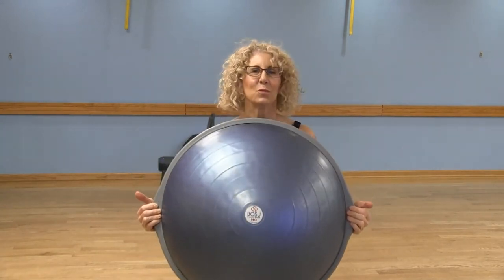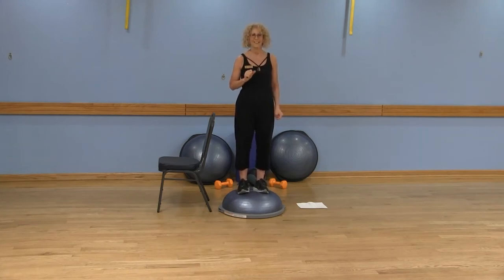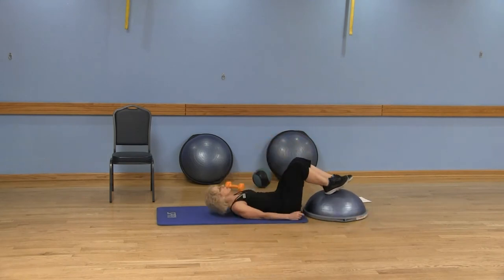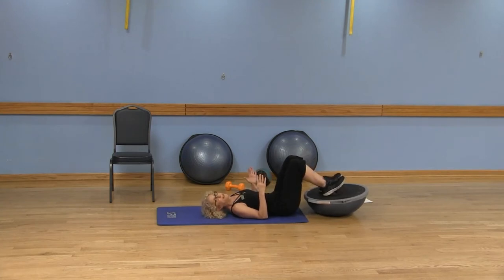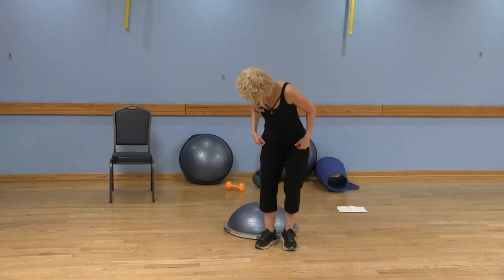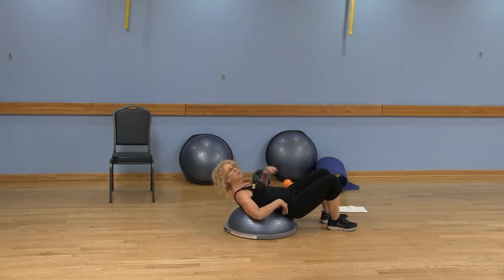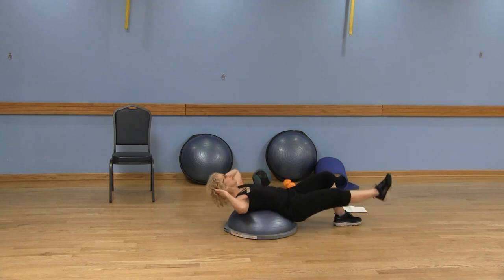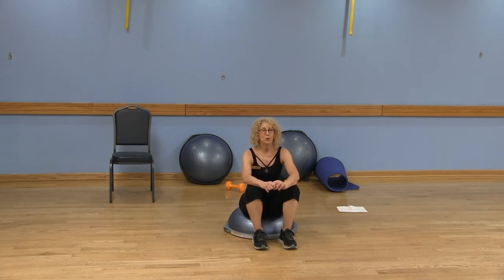Balance Trainer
Incorporate exercises on the BOSU® Balance Trainer. Get more of a challenging workout using the balance trainer and activate more muscles. These are beginner BOSU® exercises which utilizes the core and abdominals. The Balance Trainer can be used for a  full body workout for strength, power, and endurance.